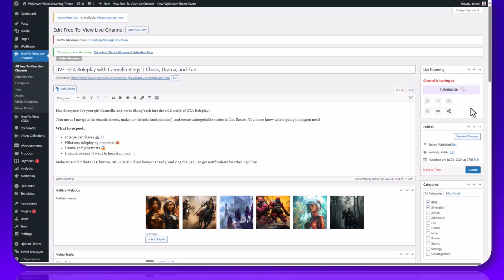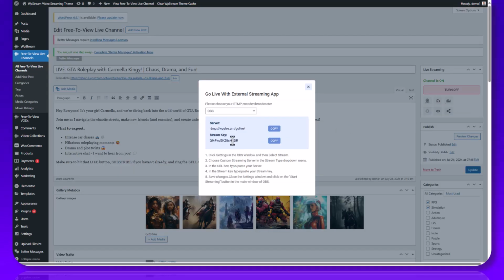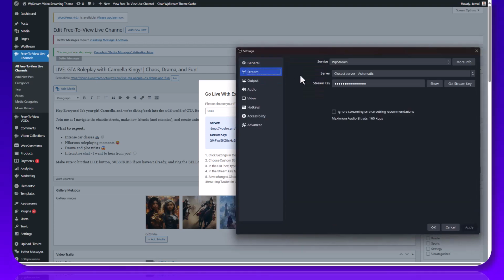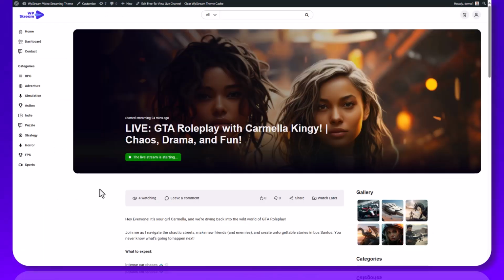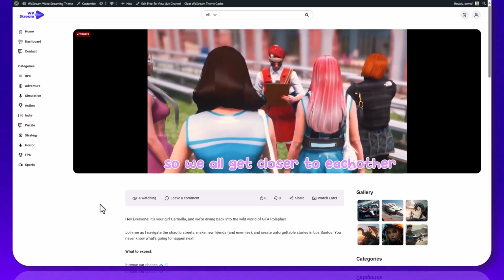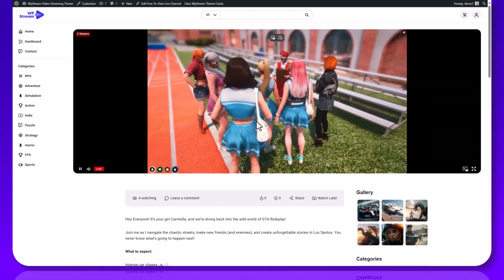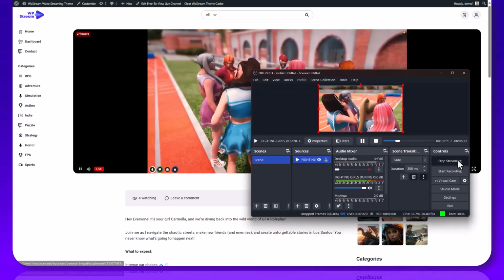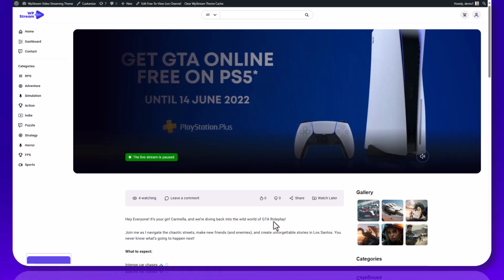How to LIVESTREAM your GAMING SESSION | Gaming Demo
In this video, we'll walk you through the step-by-step process of live streaming your gaming content directly on your WordPress website using the powerful WpStream Gaming Demo and Plugin. Whether you’re a gaming enthusiast looking to engage your audience or a professional gamer building your brand, WpStream makes it easy to broadcast your gameplay in real-time!

💡 Why WpStream? WpStream offers a user-friendly solution to stream live video directly on your website, making it perfect for gamers, educators, and content creators. With secure streaming, easy monetization options, and a customizable interface, you'll have everything you need to level up your live streaming game!